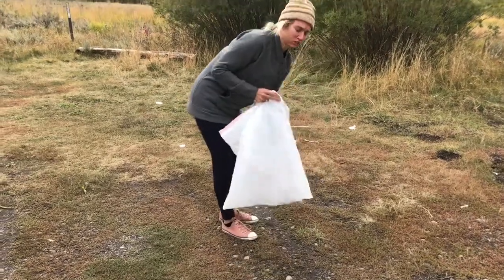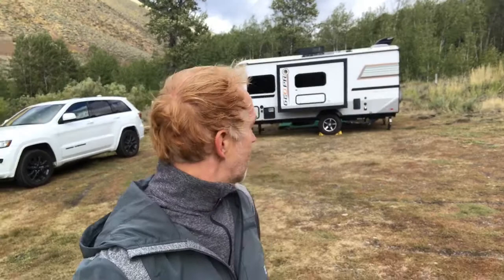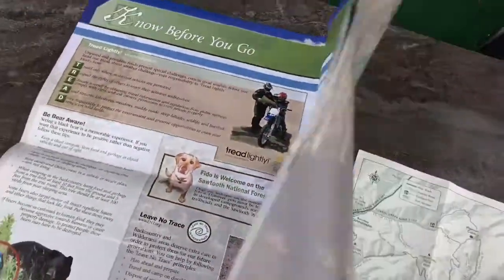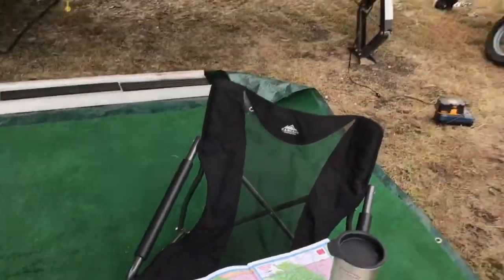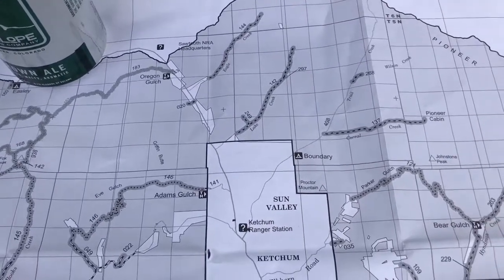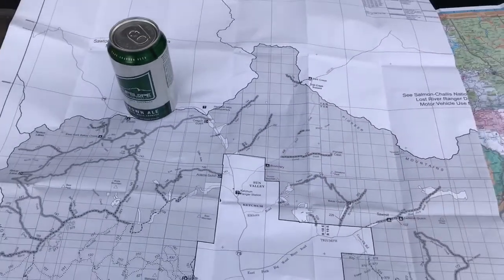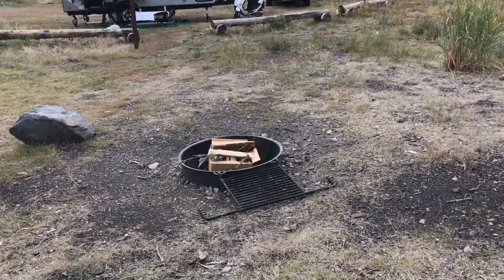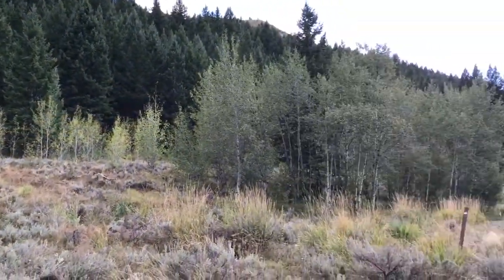Boondocking 101: Dispersed Camping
Let the National Forests be your source for free camping in the most beautiful areas of the US🇺🇸